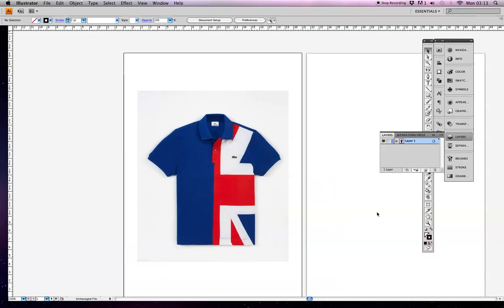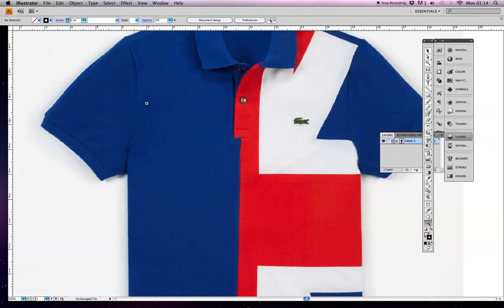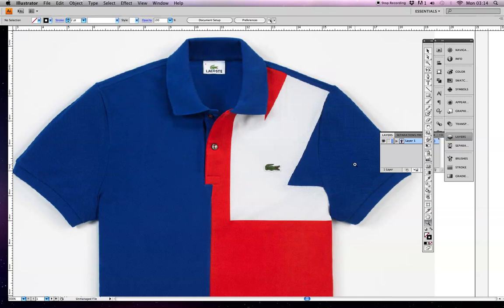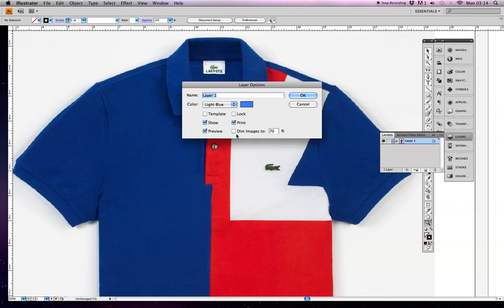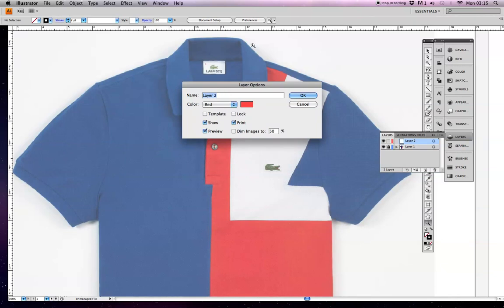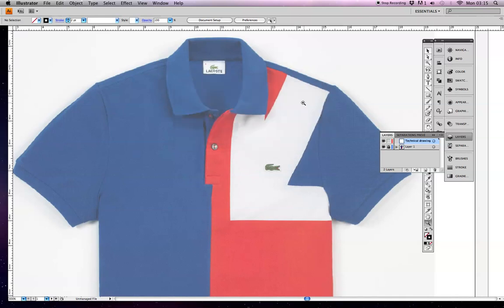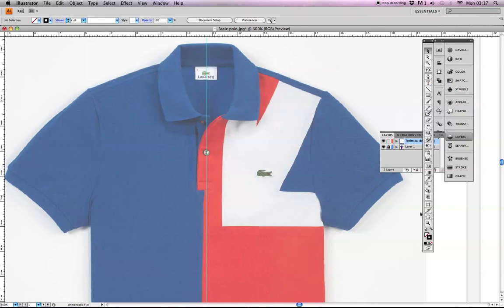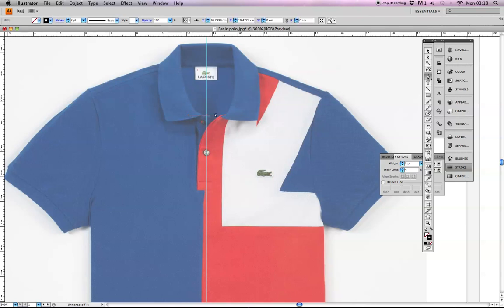Technical flat drawing for fashion: Creating a technical drawing - Polo Shirt part 1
Using a photograph or prototype of an existing garment to create a flat or technical drawing for fashion design.

Want to get more in-depth and exclusive training using Adobe Illustrator for fashion?
Are you ready to turn your fashion dreams into reality and ready to master Adobe Illustrator, our 6-week live web course is the gateway to your success!

**Is This You for 2024?**

🎓 Applying to a fashion degree and want to showcase your Illustrator skills?
🎨 New to the fashion industry and feeling lost with Adobe Illustrator?
📝 Dreaming of designing your own fashion label and need technical drawing expertise?
💻 Lacking computer skills for fashion-related jobs?
💡 Tired of paying designers to bring your ideas to life?
🌟 Ready to boost your income as a fashion CAD designer?

Well... if the answer is yes...then INVEST in yourself and join me on a well worth self development journey where you'll master Adobe Illustrator for fashion design, focusing on technical drawing on this 6 week ONLINE interactive course - where you will be taught, guided and supported step-by-step LIVE, yes...LIVE ONLINE LESSONS offering:

🚀 **Practical Focus:** Dive deep into practical applications with hands-on projects, ensuring you can confidently apply your skills in real-world scenarios.

🎓 **Tailored Curriculum:** Our course is specifically crafted for fashion enthusiasts, addressing the unique challenges and demands of the industry.

💡 **Industry Insights:** Benefit from industry insights shared by seasoned professionals, providing a realistic understanding of what it takes to succeed in fashion design.

🔒 **Small Class Sizes:** Enjoy personalised attention with small class sizes, fostering a supportive and collaborative learning environment online

Location:
Online via Microsoft Teams/Zoom

Date/Times: Starts 27th January 2024 - For 6 weeks 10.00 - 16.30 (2 x 15 minutes tea break and 1 hour break for lunch)

Language: English

Level: Beginner-friendly course! Perfect for novices and those with limited experience

What makes this course different?

Well for starters... when you look at other live courses and compare the hours...it's great value for money.

Seconding this an opportunity to Learning from a expert in the field without going to university. Michelle your tutor, has a teaching qualification, and a proven track record teaching at the No. 1 university in London and No. 2 in the UK for fashion (Guardian University Guide league tables 2023

**Why her Teaching Stands Out:**
Michelle, your dedicated tutor and industry expert has a track record of teaching thousands of students, many of whom now excel in renowned fashion brands and retailers globally, you're in capable hands.

🎓 **Proven Success Stories:**
Michelle's teaching has propelled numerous students into successful careers with leading fashion brands and retailers. Join the ranks of those who have turned their passion into a thriving profession.

🌍 **Global Impact:**
Michelle's influence extends worldwide, with students making their mark not only in the UK but on the international stage. Your learning journey transcends borders, connecting you to a global network of fashion professionals.

🏆 **Renowned Fashion Brands:**
Graduates of Michelle's courses have secured positions with prestigious fashion brands, showcasing the effectiveness of her teaching methods. Prepare to join the ranks of professionals contributing to the success of well-known names in the fashion industry.

🤝 **Industry-Ready Expertise:**
Benefit from Michelle's industry insights and teaching methods, honed over 20+ years of experience as a Senior Multi-Product Fashion Designer. Your journey is not just about learning; it's about gaining the expertise needed to thrive in the competitive world of fashion.

👩‍🏫 **Face-to-Face Interaction:**
Experience the advantage of learning face to face, whether virtually or in person. Michelle's teaching methodology involves direct engagement, ensuring you receive personalised guidance and immediate feedback to enhance your learning experience.

🎓 **Top Fashion Educational Institution Experience:**
Michelle brings the prestige of having taught at one of the top fashion educational institutions in the UK. Benefit from the same level of expertise that has shaped the minds of aspiring fashion designers at the highest academic standards.

🚀 **Elevate Your Career with Michelle's Guidance!**
Don't take my word for it check out what others say about Michelle your trainer

Join My Fashion Tutor 6 week live and interactive course and tap into the expertise that has shaped successful careers in the dynamic and competitive field of fashion design. Michelle is ready to guide you toward your own success story!

**Learning Outcomes:** - Click or copy and paste to see full details of course/lesson structure